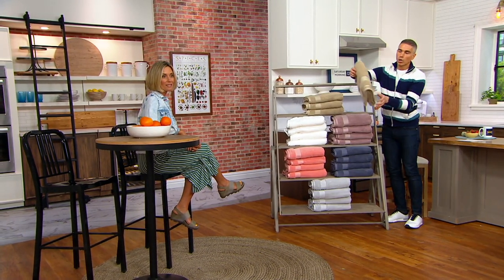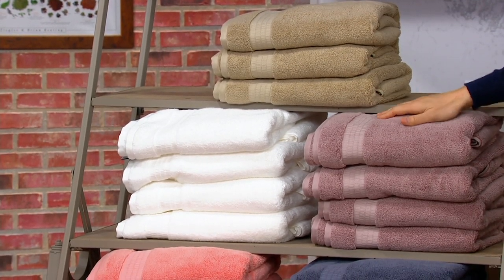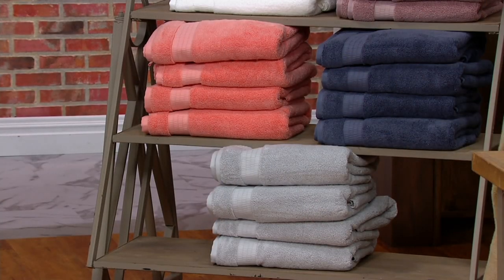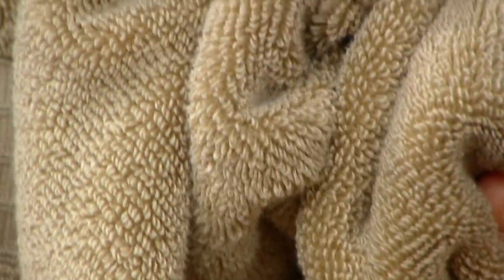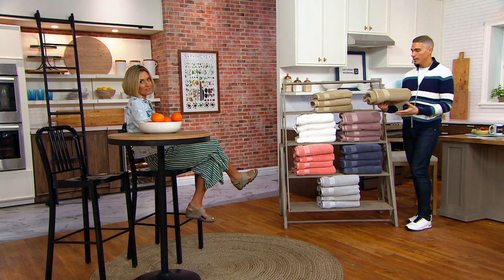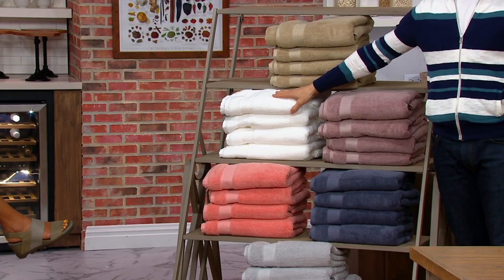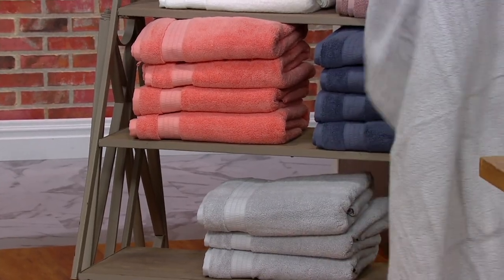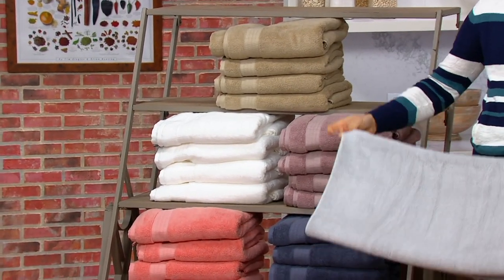Northern Nights Soft Loft 4-Piece Bath Towels on QVC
Northern Nights Soft Loft 4-Piece Bath Towels

Fluffy and soft, this four-piece set of bath towels will transport you to cloud nine post-shower. From Northern Nights&reg; Bedding.